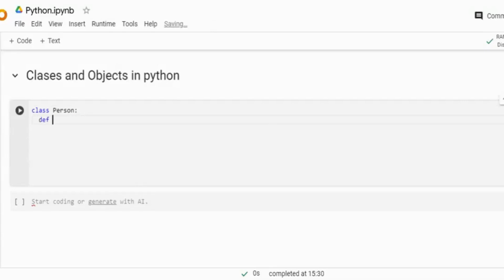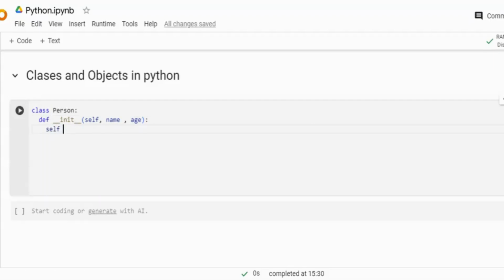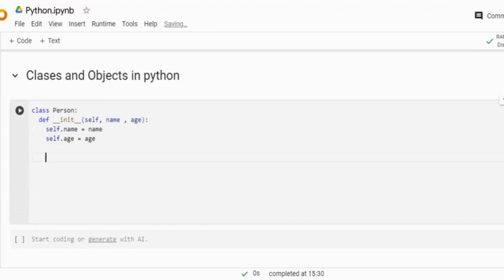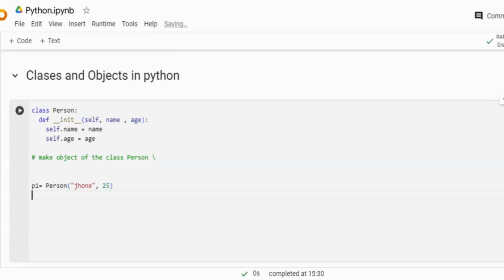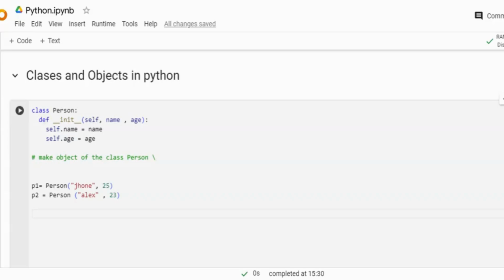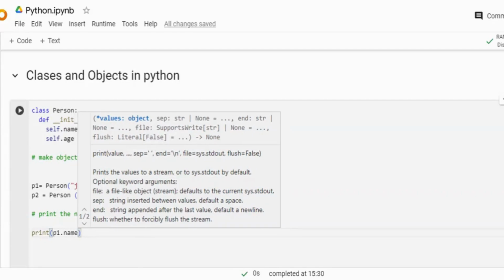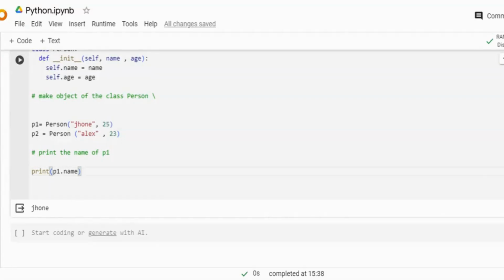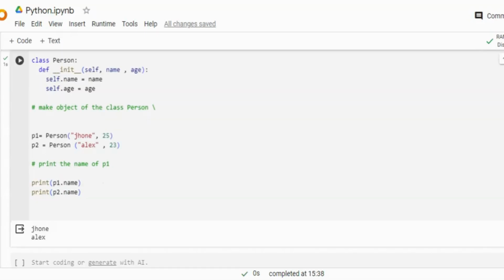Python Classes and Objects || Python Tutorial || OOP Basics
MTA Quest
MTAQuest
mtaquest

🐍 Dive into Python OOP with our quick tutorial on classes and objects! Learn the essentials in minutes. 🚀

🔍 **Key Topics:**
- Classes and objects
- Practical examples

- Python beginners
- Intermediate developers
- Coding enthusiasts